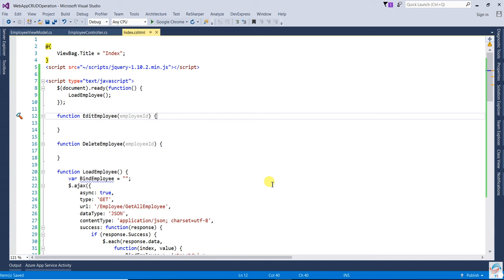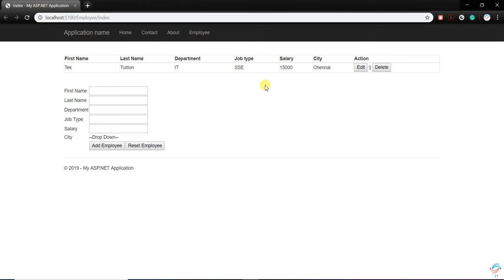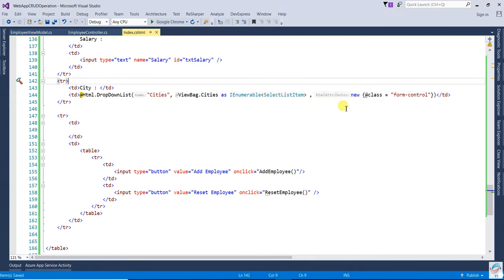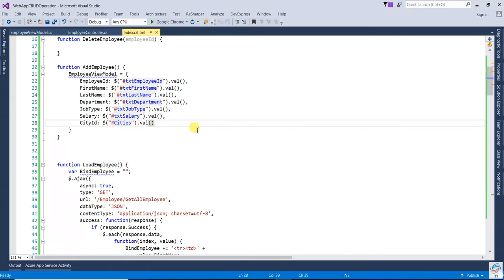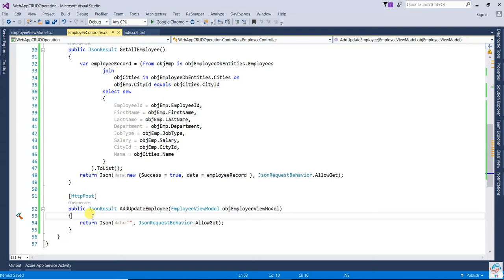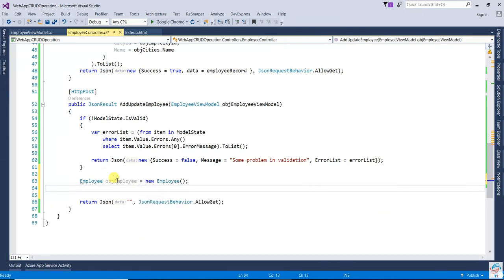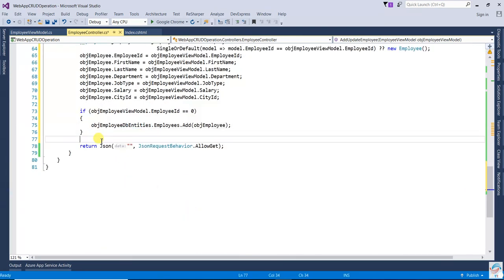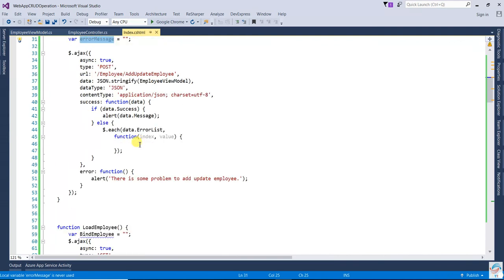ASP.NET MVC CRUD Operations With Jquery Ajax using Json & Entity Framework Part II